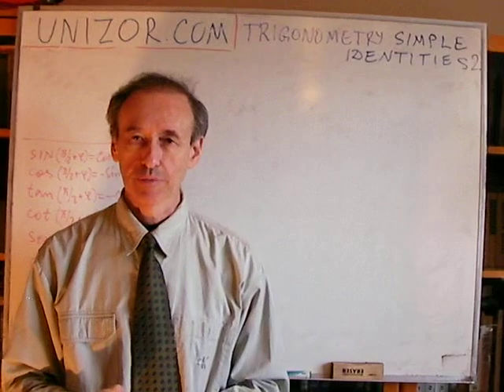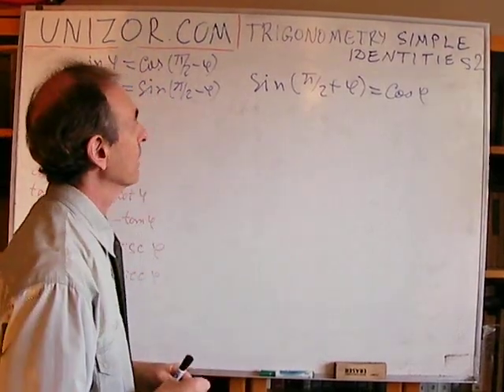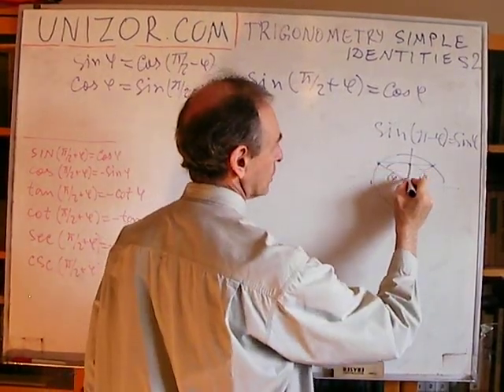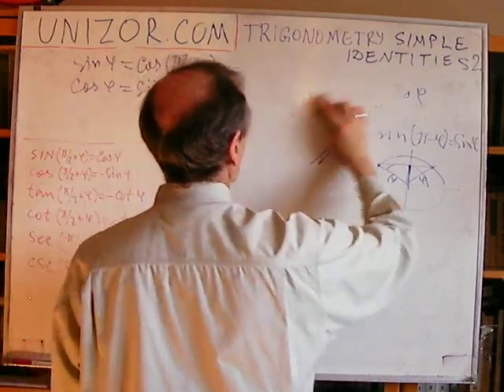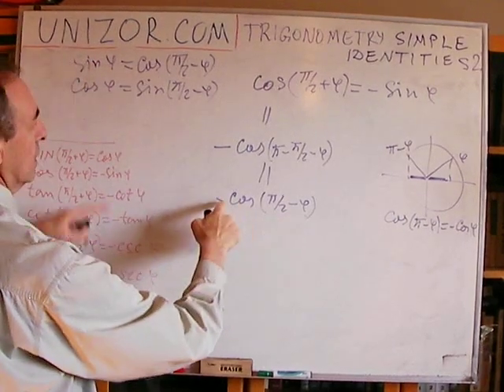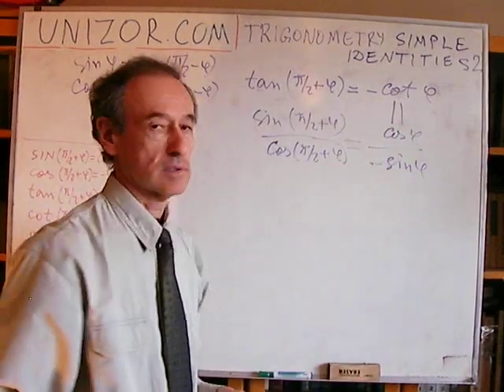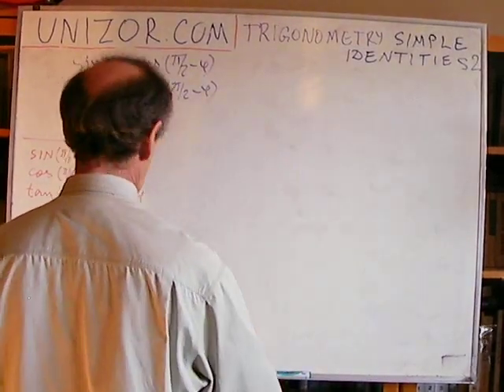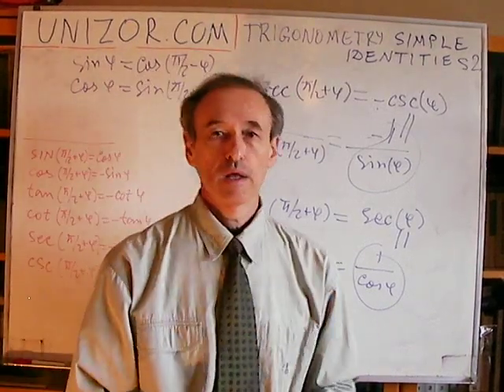Unizor - Trigonometry - Simple Identities - Problems 1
Prove the following identities.

1. sin(π/2 + φ) = cos(φ)
Hint: sin(π−α) = sin(α)

2. cos(π/2 + φ) = −sin(φ)
Hint: cos(π−α) = −cos(α)

3. tan(π/2 + φ) = −cot(φ)

4. cot(π/2 + φ) = −tan(φ)

5. sec(π/2 + φ) = −csc(φ)

6. csc(π/2 + φ) = sec(φ)